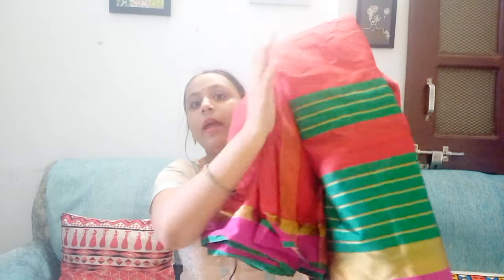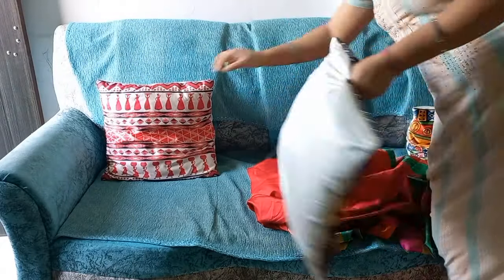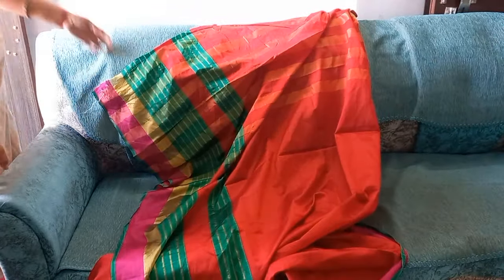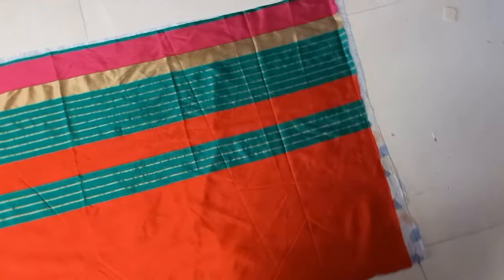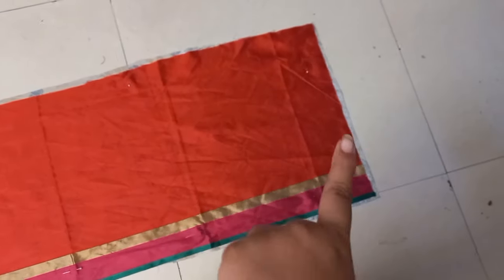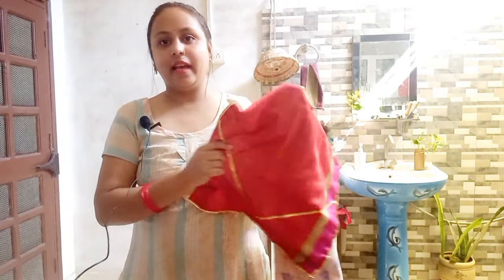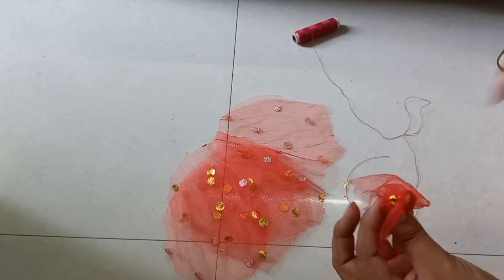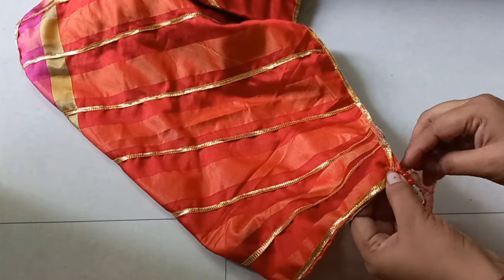DIY Sofa Cover And Table Runner From Waste Fabric😱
Hello My Yt Family❤️ I Hope you all will be fine.
Thankyou Very Much For Sporting Me🫶.
Welcome Back To Your Channel Pragya Diy And Vlogs... I Love To Share With You My Hobby For Home Decoration Ideas Diy Vlogs Home Tips And Tricks Home Organization Home Makeover Kitchen Hacks And Kitchen Related videos...

My Instagram Handel 👇
pragyaverma8808

MUSIC PROVED BY NCS

Your Enquiry 👇
sofa cover
sofa
sofa slipcovers
cover
slip cover
recliner cover
chair cover
black chair cover
love seat cover
couch covers
office chair covers
cushion covers
armchair covers
chair seat covers
couch covers for dogs
sectional couch covers
dining chair covers
chair covers amazon
recliner slip covers
recliner chair covers
dining room chair covers
sofa covers
ikea sofa covers
luxury sofa cover
best sofa cover
ikea sofa cover
stylish sofa cover
Table runner
Beautiful Table Runner
Diy table runner
Diy cushion cover
Waste Fabric diy